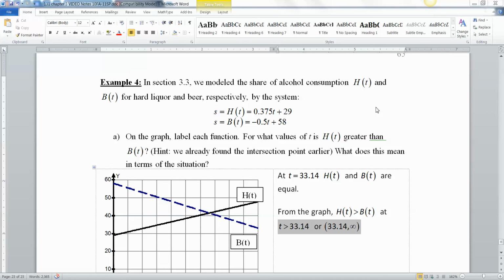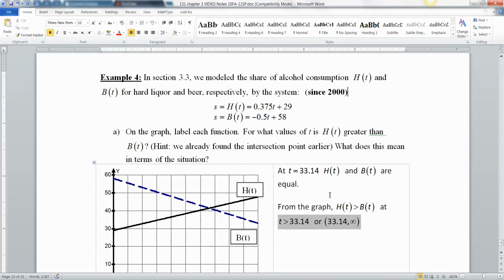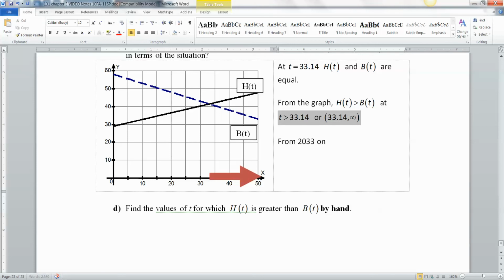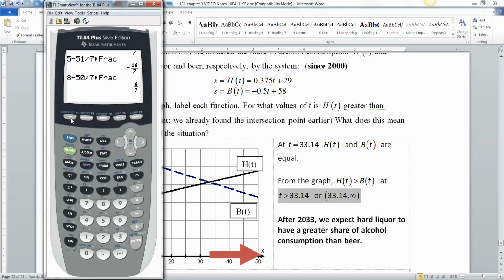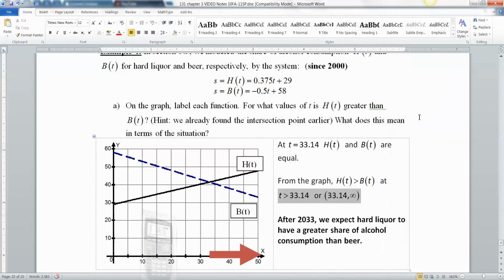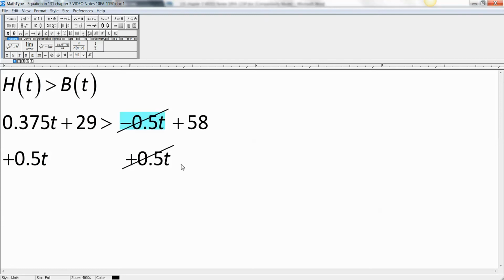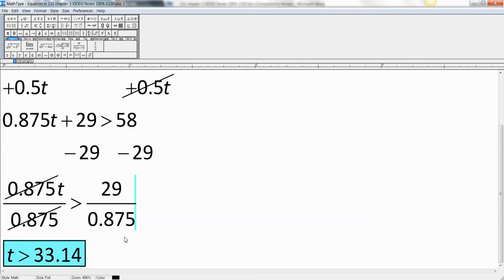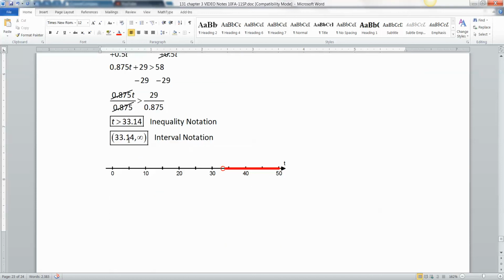3.5 Lecture - Part 4 of 4 - Math 131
Topics include:
Inequalities with Linear Models
Solving Linear Model Inequalities with graphs
Solving Linear Model Inequalities by hand
Writing and Interpreting solutions to Linear Model Inequalities